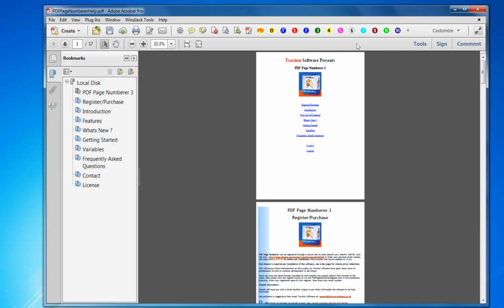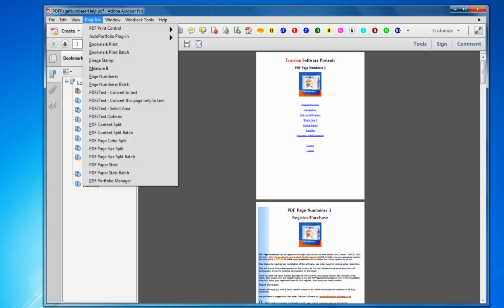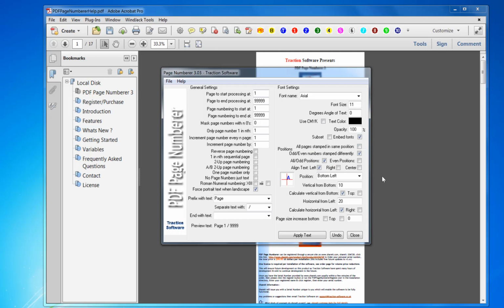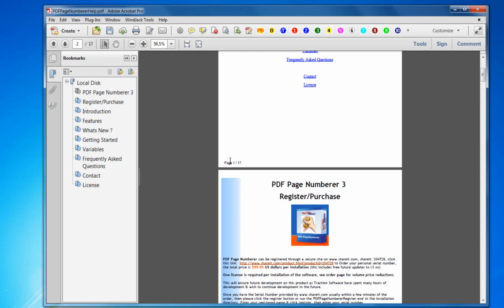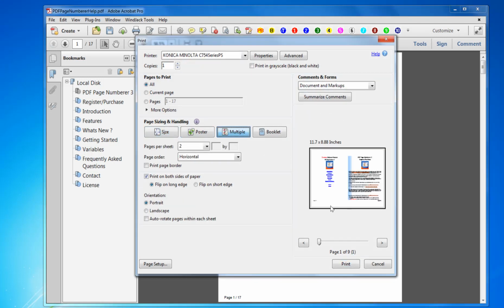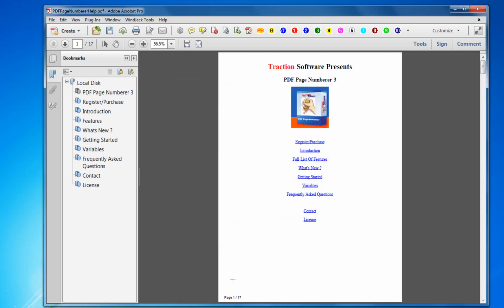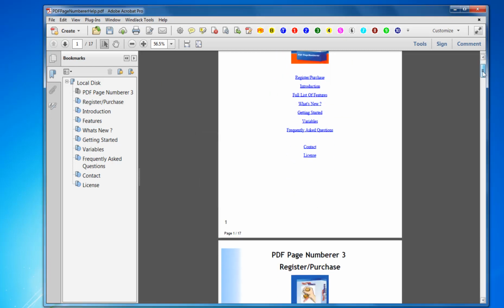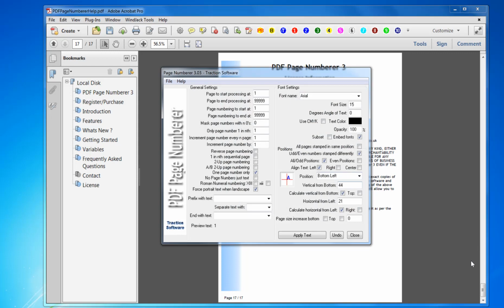How to Add Left and Right alternate Page numbers to pdf documents, multi sheet printing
How to Add Left and Right alternate Page numbers to pdf documents, multi sheet printing  with PDF Page Numberer